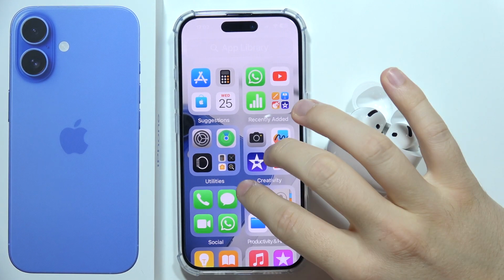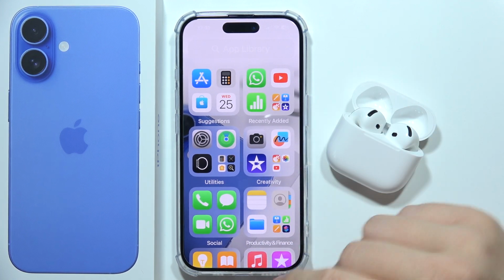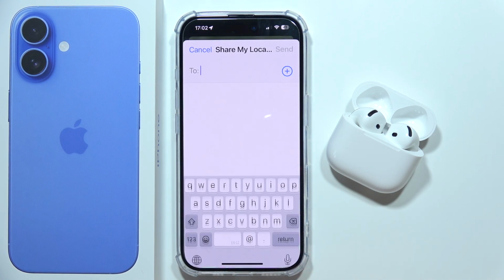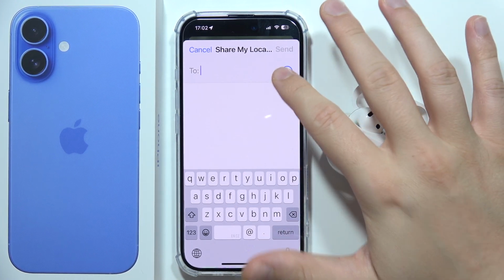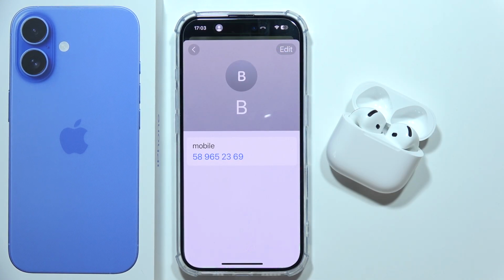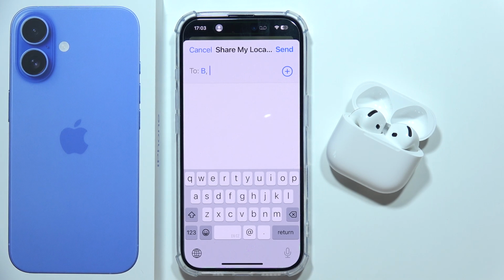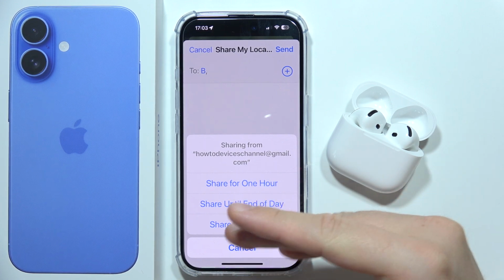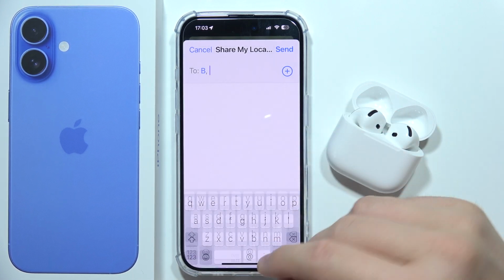iPhone 16: How to Share Location to any Contact?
In this video, I'll guide you on how to share your location with any contact using your iPhone 16. You'll learn the simple steps to send your live location through the Messages app or other platforms. This easy, step-by-step tutorial will help you quickly share your whereabouts with friends or family. Follow along to start sharing your location with any contact on your iPhone!

I'll do my best to reply promptly and assist you.